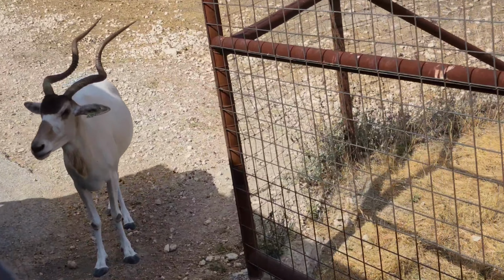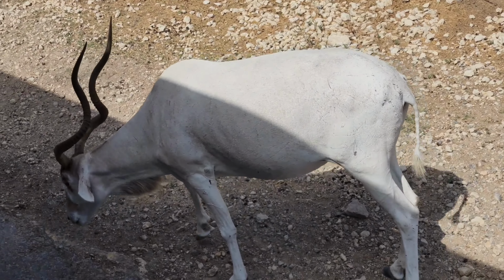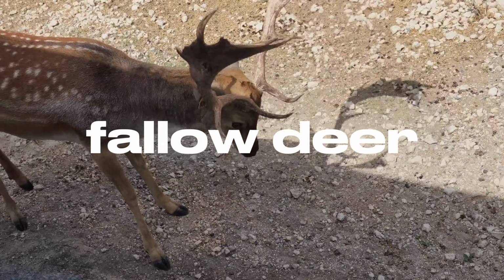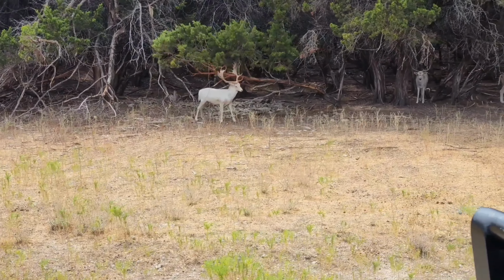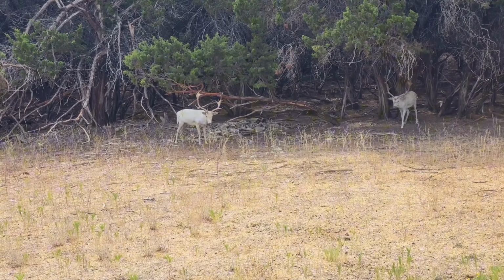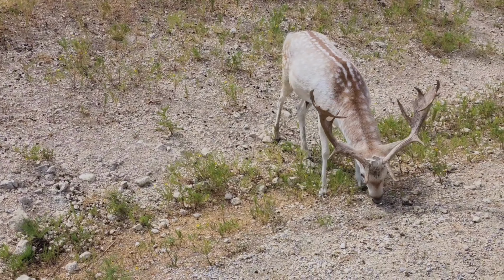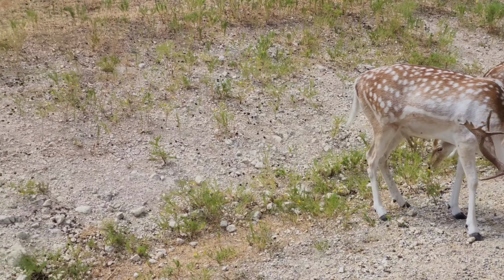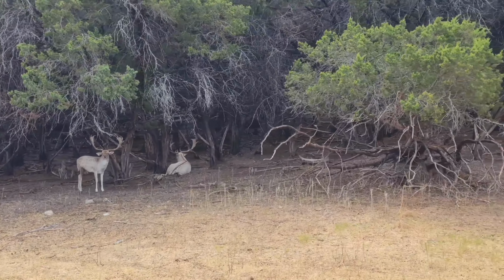WE WENT ON A SAFARI?! | CHOCOLATE SHOP | DINNER @ LORO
I think this might be the cutest thing we've done in a while! We took a day trip to Fossil Rim, about an hour and a half outside of Dallas to see some wild (but adorable) animals! Then we stopped into Trovato Street, a local chocolate shop where we got chocolate covered twinkies - so good, btw. Equally as good, was dinner at Loro. We got a little bit of a few things - salmon dip, fried corn fritters, chicken, apricot salmon and the softest key lime pie I've ever tasted. 😍

Join the JMPeeps!

I appreciate your support on this journey of life through video.

~ JMarie